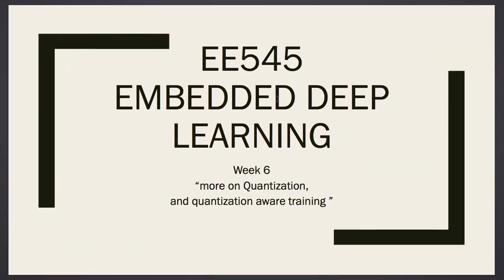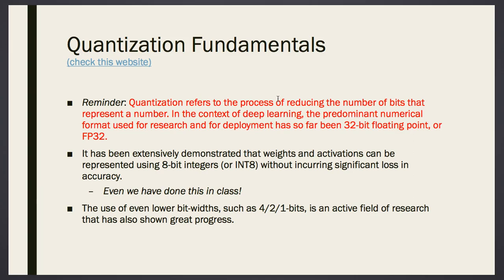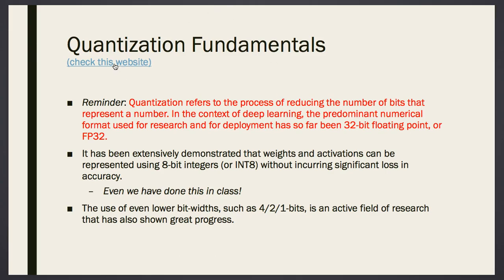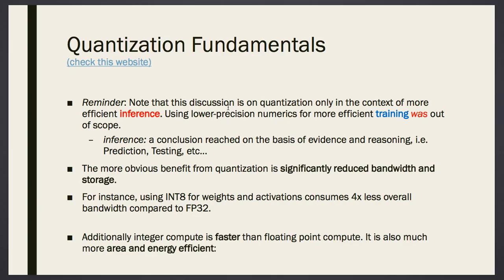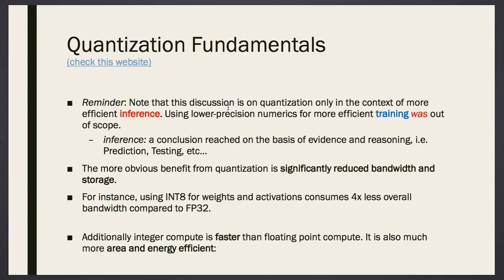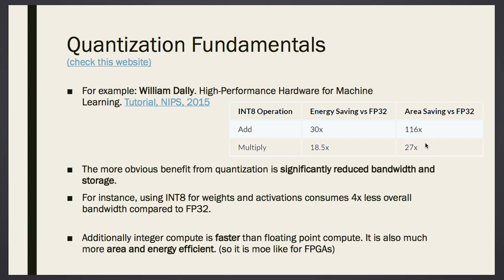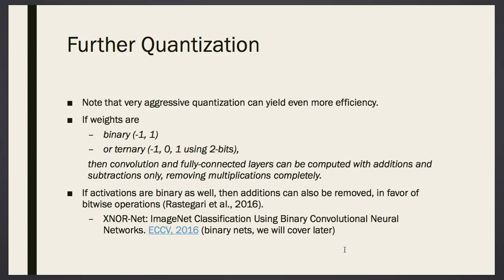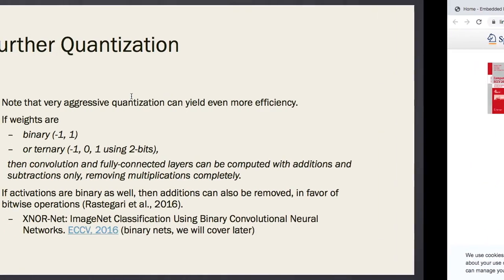EE545 (Week 6) More on Quantization and Quantization Aware Training (Part I)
This week we discuss more aggressive quantization and quantization aware training (Part I).